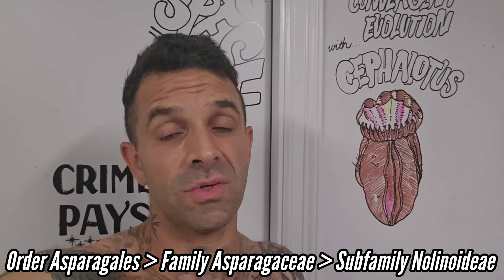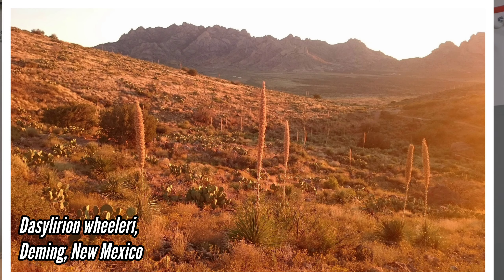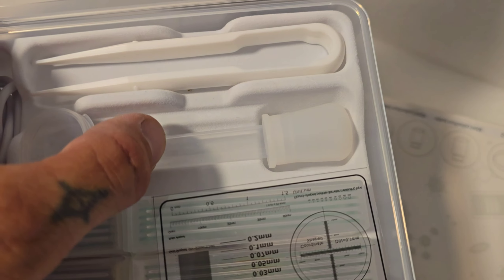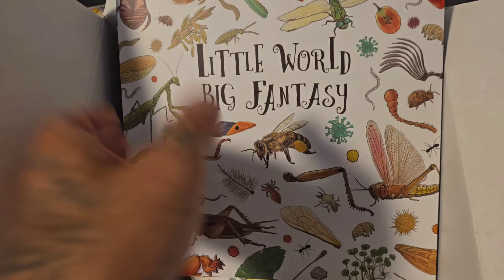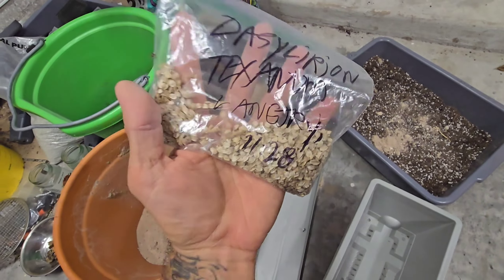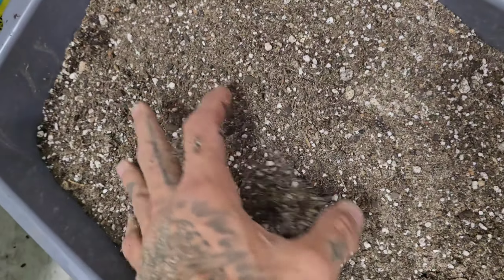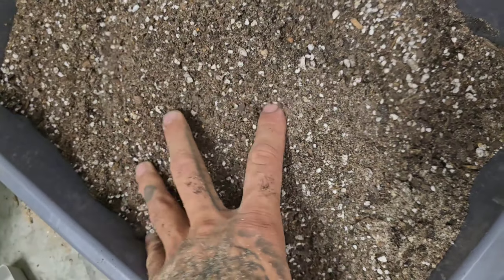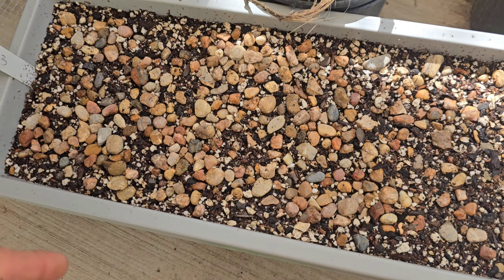Growing Sotol from Seed & Torturing Mosquitoes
Sotol (aka Dasylirion) is harvested from the wild for the production of booze, which can be a very unsustainable process, as many animals depend on it for food (pollination and seed) and many other plants depend on it to hold the soil together and act as a nurse plant in the desert.

Because of how potentially unsustainable so tall production could be if while the plants are used, we here at crime pays are advocating and illustrating how to grow Sotol from seed. Growing Sotol from seed is easy as hell and simply requires harvesting the seed from Sotol stalks in fall and using the right soil mix. In this episode we use a mixture of ocean forest, perlite, and sand, however we compare two different types of sand using a cool microscope that the company beaverlab sent us.

It sounds cliché but it's true. Whether it's travel expenses, vehicle repair, or medical costs for urushiol poisoning (or  rockfalls, beestings, hand slices, toxic sap, etc), your financial support allows this content to continue so the beauty of Earth's flora can be made accessible to the public. At a time when so much is disappearing beneath the human footprint, CPBBD is willing to do whatever it takes to document these plant species and the ecological communities they are a part of before they're gone for good.

Thanks, GFY.